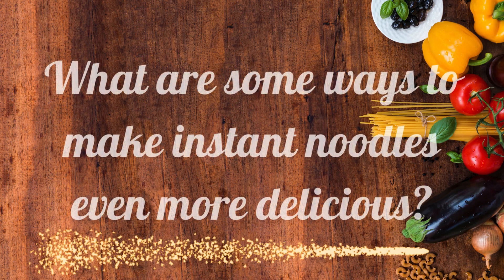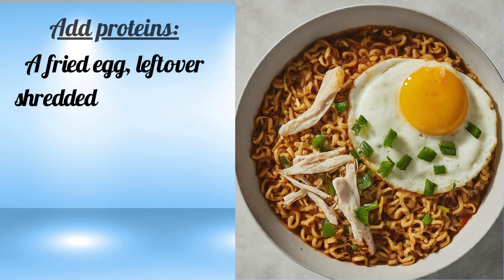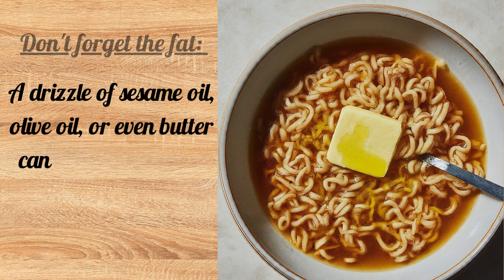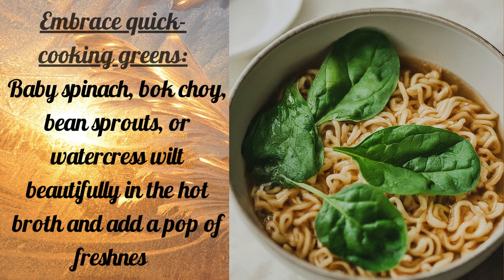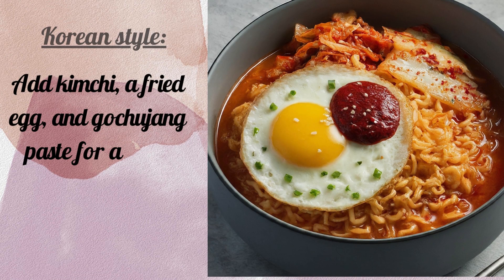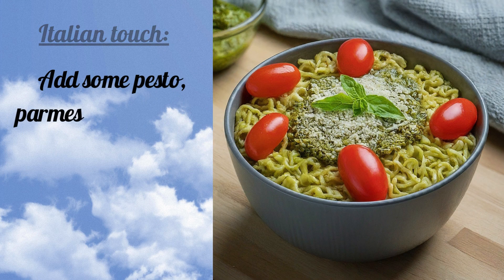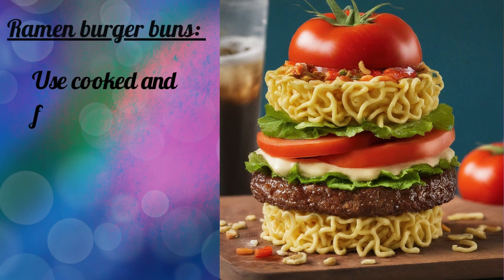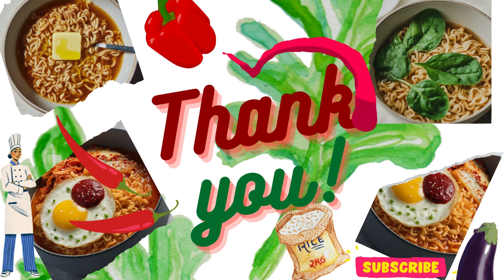Noodles Recipe!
@MISSTREE2220 Insider Secrets Revealed: 5 Ramen Hacks They Don't Want You to Know! Hey there, ramen lovers! Ever craved that next-level instant noodle experience, but felt stuck with the same old bland broth and soggy noodles? Well, fret no more! Today, we're spilling the insider secrets they don't want you to know, transforming your humble instant ramen into a flavor-packed culinary masterpiece! We'll reveal 5 hidden hacks that will have your taste buds singing and your friends begging for your secret recipe. Imagine: Rich, umami-packed broth bursting with depth, not just salt. Think creamy, flavorful sauces that elevate your noodles to gourmet status. Picture perfectly cooked noodles, springy and al dente, not mushy and lifeless. Yes, it's all possible, and it's within your reach! This isn't just about food, it's about empowering you to become a kitchen magician.

So, dear viewer, embrace the power within you! Let's demystify the ramen world together, unlocking hidden flavors and sharing the joy of cooking with the world. Remember, food is love, and sharing it is a blessing. ❤️Are you ready? Get your favorite instant noodles, grab your favorite ingredients, and join us on this exciting culinary adventure! Remember, the only limit is your imagination, and with these insider secrets, you're bound to create instant noodle magic! 🪄
What are some ways to make instant noodles even more delicious? There are endless ways to elevate your instant noodle experience! Here are some ideas based on different approaches:
Simple Additions: Boost the broth: Skip the seasoning packet and use real ingredients like miso paste, curry paste, or a bouillon cube for a richer and more complex flavor.
Add proteins: A fried egg, leftover shredded chicken, tofu scramble, or canned seafood can instantly turn your noodles into a more filling and satisfying meal. Season it up: Sprinkle on some sesame seeds, furikake, chili flakes, or chopped fresh herbs for an extra punch of flavor and texture. Don't forget the fat: A drizzle of sesame oil, olive oil, or even butter can add richness and depth to your broth. Spice it up!: Add some kimchi, sriracha, chili oil, or hot sauce for a spicy kick.
Vegetable Power:-Embrace quick-cooking greens: Baby spinach, bok choy, bean sprouts, or watercress wilt beautifully in the hot broth and add a pop of freshness.
Sauteed veggies: Saute some mushrooms, onions, peppers, or broccoli for a more substantial vegetable addition. Frozen is your friend: Keep a bag of frozen peas, corn, or mixed vegetables on hand for a quick and nutritious boost.
Global Inspirations:-
Korean style: Add kimchi, a fried egg, and gochujang paste for a spicy and savory Korean twist.
Thai twist: Mix in peanut butter, sriracha, lime juice, and cilantro for a creamy and flavorful Thai-inspired broth.
Indonesian delight: Stir-fry the noodles with vegetables, meat, and your favorite Indonesian sauce for a hearty and flavorful meal.
Italian touch: Add some pesto, parmesan cheese, and cherry tomatoes for a quick and cheesy Italian-inspired dish. Creative Twists:- Crispy ramen salad: Drain the noodles, fry them until crispy, and toss with your favorite dressing and vegetables. Ramen pizza: Use the cooked noodles as a pizza crust and top with your favorite pizza toppings.
Ramen burger buns: Use cooked and flattened ramen noodles as burger buns for a fun and unique twist. Remember: -No matter what you add, don't be afraid to experiment and have fun! The beauty of instant noodles is their versatility, so let your creativity run wild!

Enjoy exploring the world of food responsibly!